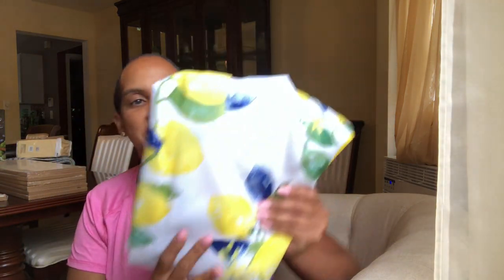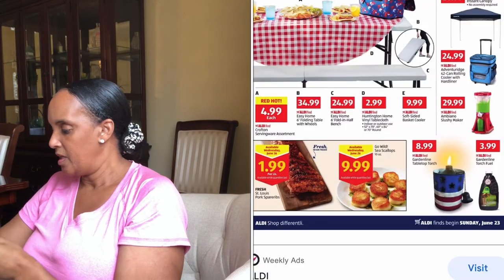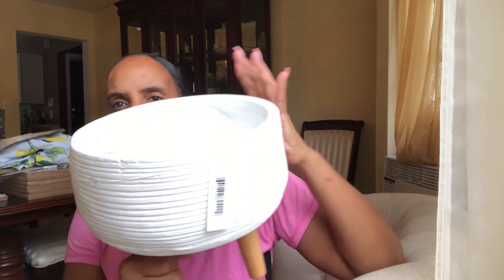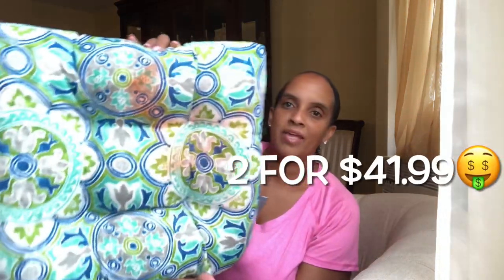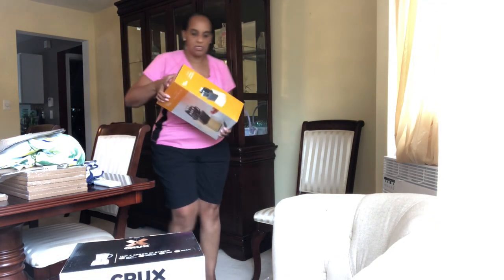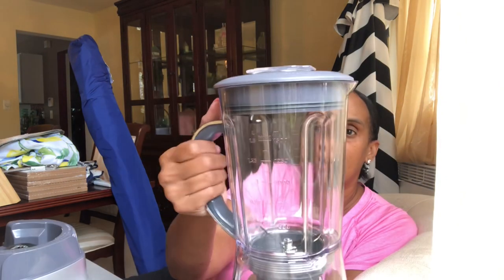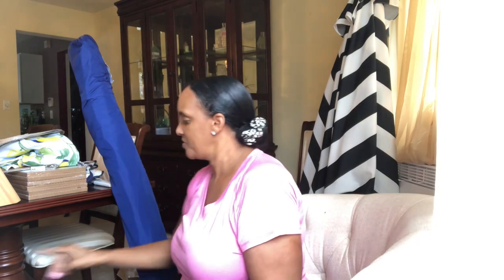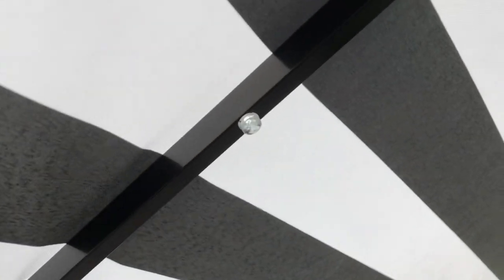FREE STUFF 😱 Waste NOT Want NOT WEDNESDAY it ALL came from the trash!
Bed Bath and Beyond FREE good STUFF! Brand new and just waiting for me to pick it up and use it it in my new kitchen.